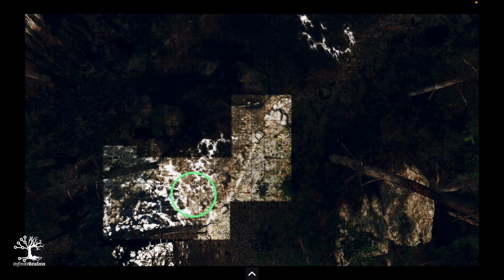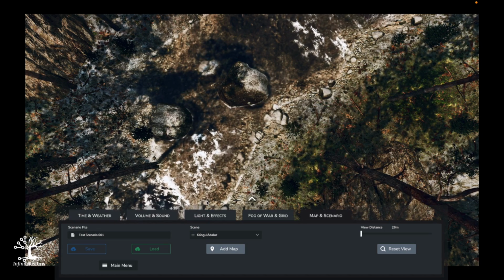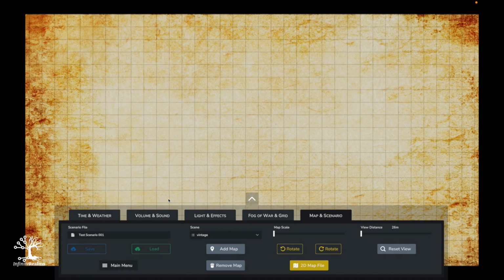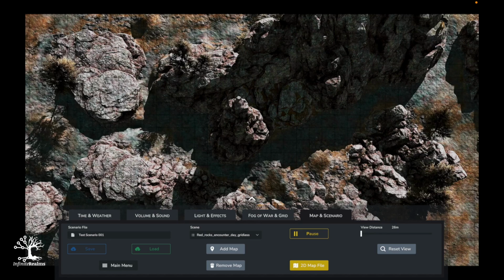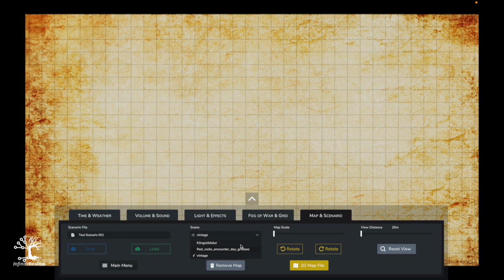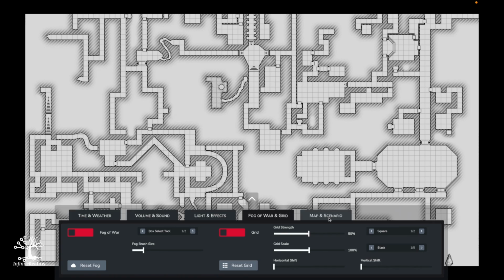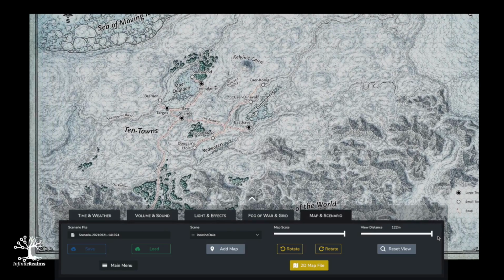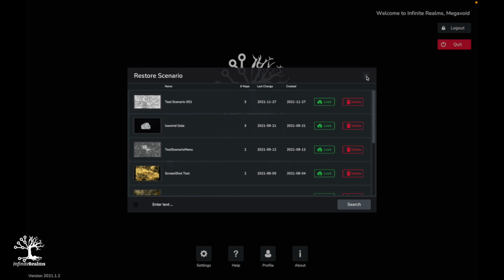Get the Most Out of Your RPG Maps: Scenarios & Navigation in Infinite Realms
Today I'll show you how to use the manage your scenarios in Infinite Realms, how to navigate on the maps and include your existing 2d and video battlemaps to upgrade your tabletop RPG sessions!
My name is Danny, let’s do this!

In the last video we have explored the fog of war and grid tools. In the end we have deactivated these and the map - in all its glory - can now be used for exploration.

On the left side of the tab we have the option to give the scenario a name under which it will then appear in the list of saved scenarios.

One click on Save and there it is!

But let's stay here for now and look at navigation. On the right side of the tab you can set the View Distance. The minimum is 26 meters, which is about the D20 compatible scale of 5 feet per inch for the projection of the map in most setups. Since Grid and View Distance can be adjusted, the battlemap can be adapted to your own setup at any time.

A click on Reset View brings us back to 26m. However, we are now a bit further west, because the program prevents the camera from zooming out beyond the edge of the map. So we move back to the original scene using the arrow keys or WASD keys.

The exact position can also be set by dragging with the right mouse button while the menu is open.

So much for navigation, let's add a 2d map now. The system first loads a new scene with a simple parchment background, but we quickly replace it with a real map. To do this, we press the yellow button. With the new Remove Map button, we could also easily remove this scene or map from the scenario.

I choose a video map by Dynamic Dungeons, which I could now tweak with the effects presented in the previous videos. The only exception here is Daytime - the video maps of course have no 3d objects that cast shadows and no mirroring surfaces that could reflect light. They "shine" by themselves - just like a movie on a cinema screen.

As mentioned in the episode about the Volume and Sound tab, the volume of the video can now also be adjusted here.

Another button has appeared in the Map & Scenario tab.  With this button you can pause the video. We add another 2d map. Using the Scene dropdown you can switch between the maps or scenes of the scenario.

This time we don't choose a video, but an image file as battle map for the scene.

In the settings I have configured that on new maps automatically a square grid with 100% size should be displayed. This map already brings its own grid, so we turn it off.

Back to the Map & Scenario tab, image files can be scaled, which means enlarged. Technically this has the effect that the canvas on which the image file is displayed is scaled. Also 2d files are in 3d space, so the map seems to get smaller again when you increase the view distance.
I demonstrated that this can be extremely handy in my video on my preparation for the Rime of the Frostmaiden campaign. There I used this feature in combination with a Hex Grid and Fog of War for the overview map of Icewind Dale.

Unlike our 3d maps and videos, it is not necessarily a given that an image file is properly oriented. Therefore there is the possibility to rotate image files.

Again, I navigate with arrow keys or WASD keys.

Before returning to the main menu, there is a confirmation prompt for unsaved changes to the scenario. We save and in the load menu we can see from the updated screenshot that this also worked.

I hope you found last tutorial in the series to be helpful!

You can find more information on our website infinite-realms.de, on Facebook, Instagram, Twitter and Reddit!